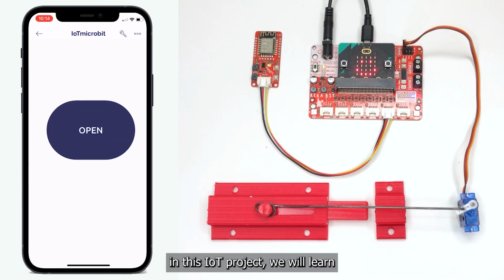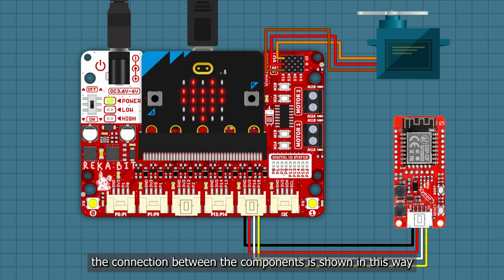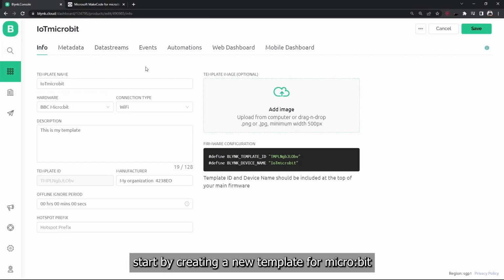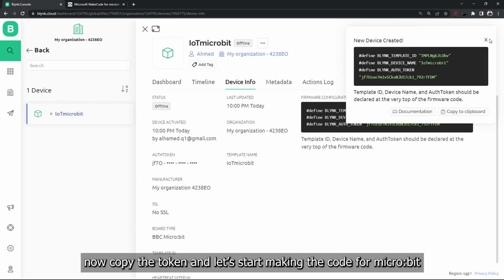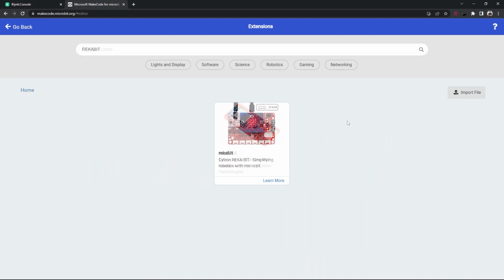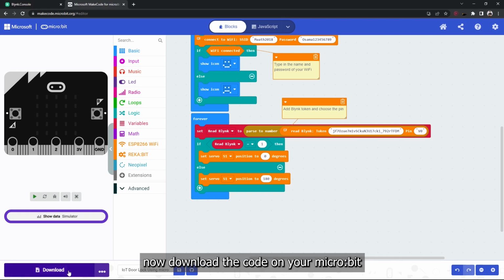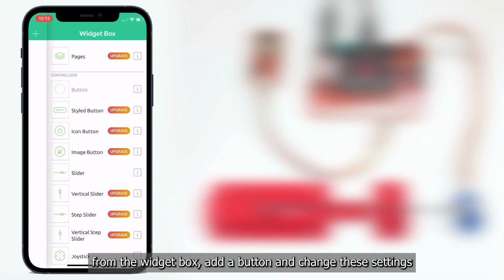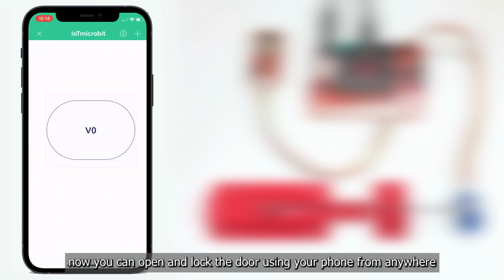IoT-Based Door Lock Using micro:bit and Blynk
With this IoT-based door lock, users can have access to control the door lock remotely through their smartphones. All you need is micro:bit, Grove WiFi 8266, and servo motor. 🔒📱

Alhamed
Cytron Technologies